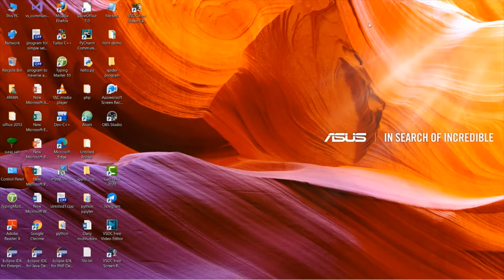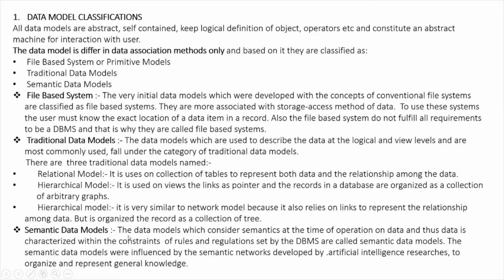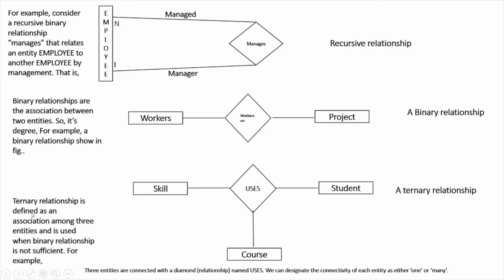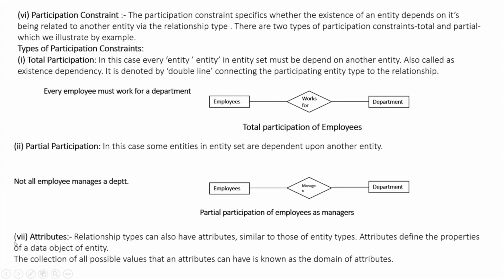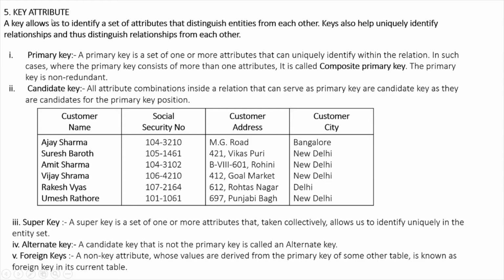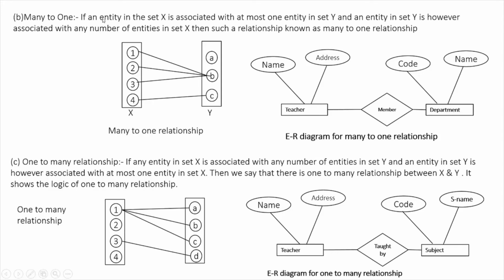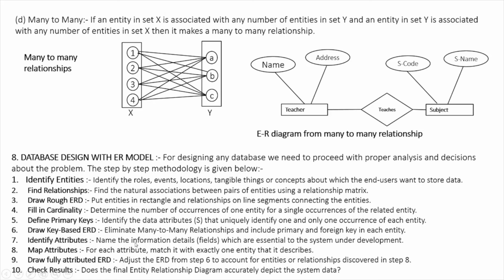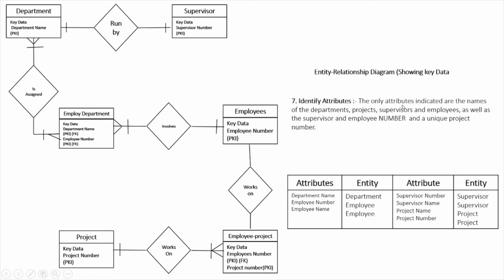DATA MODELING USING ER Model (Introduction to ER model)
Hii guys, This is my 3rd video of the Database Management System. I hope you should easily understand this topic.
(1) Data Model Classification
(2) The ER model introduction
(3) Basic Terminology Related to ER-Model
(4) Notations Used in ER-Diagrams
(5) Strong and Weak entity
(6) Key Attribute
(7) Domain of Attribute
(8) Mapping Constraints
(9) Database Design with ER Model
(10) Reduction of E-R Diagram into Tables
If you want to learn  more about Database Management system kindly goes to the following links :
(5) (control flow statement in java part-1)
(6) (control flow statement in java part-2)